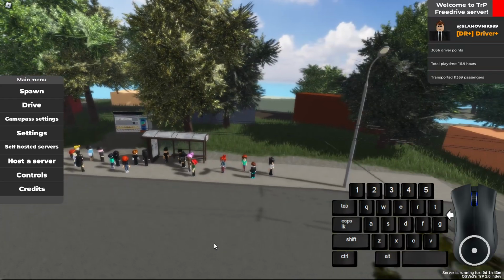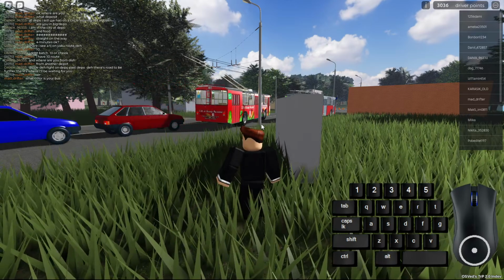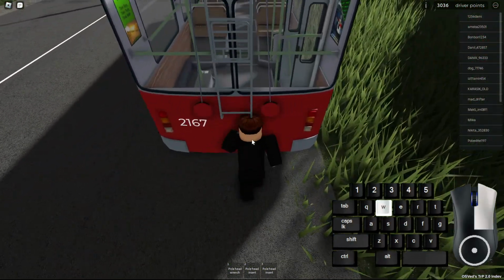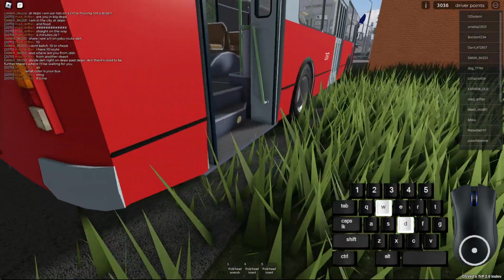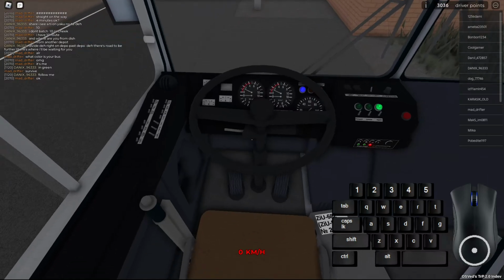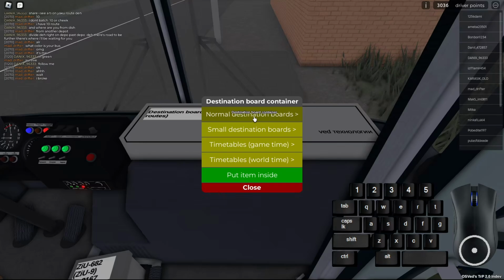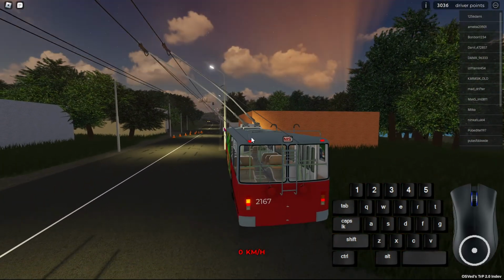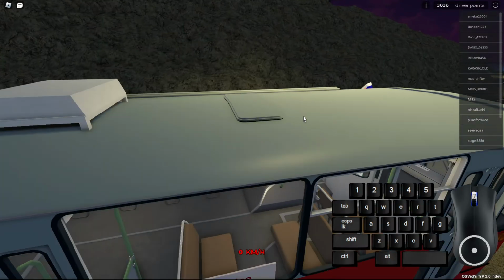[TrP] ZiU 9 HiD Setup Tutorial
ZiU-9 Setup tutorial at the Hardbass island Depot in the Osved's Trolleybus Place on Roblox